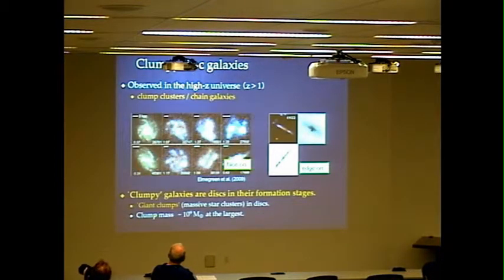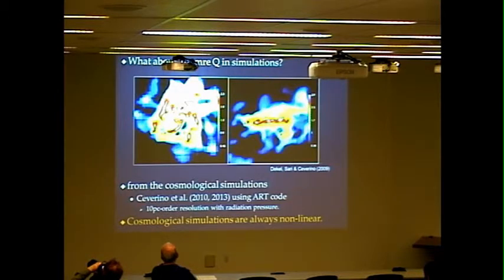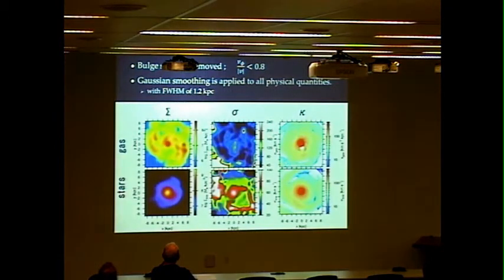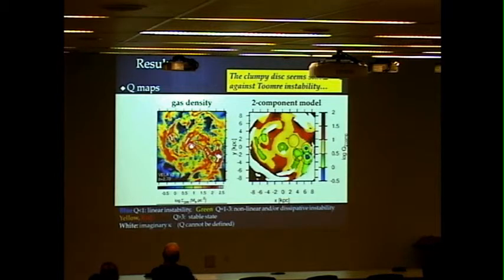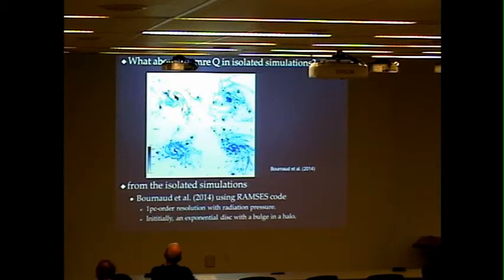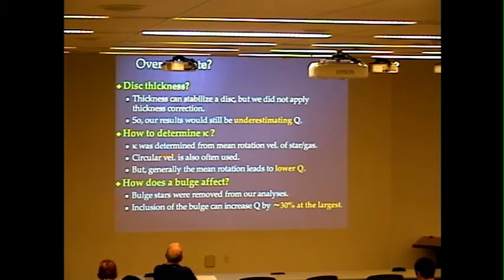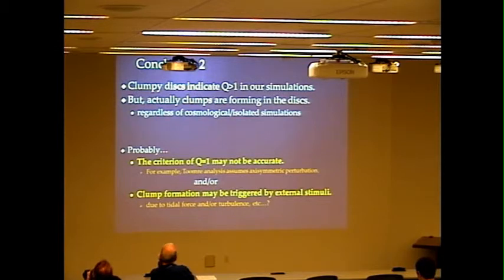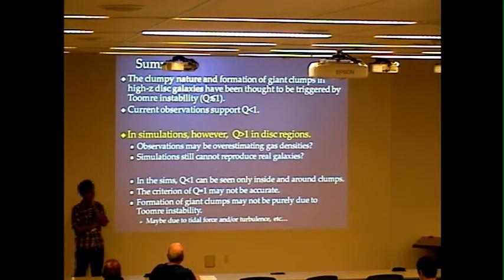Disc Instability Analyses for High-z Clumpy Galaxies in Cosmological Simulations - Shigeki Inoue